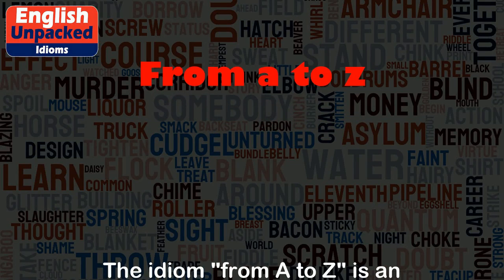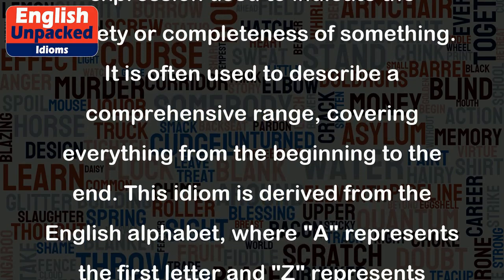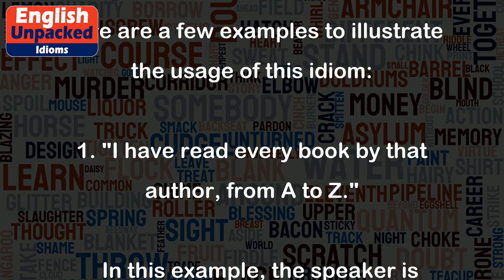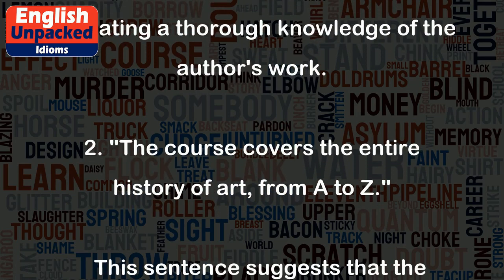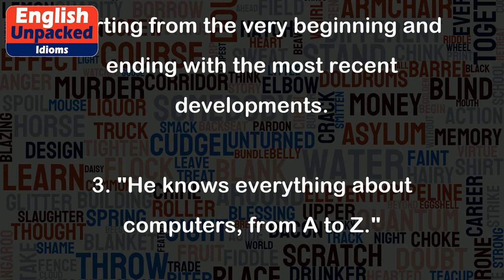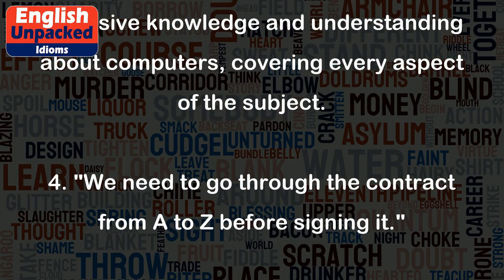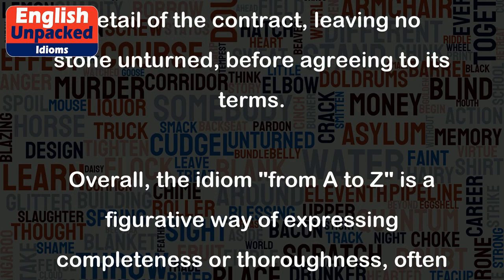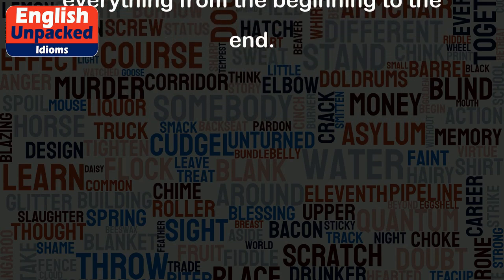From a to z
The idiom "from A to Z" is an expression used to indicate the entirety or completeness of something. It is often used to describe a comprehensive range, covering everything from the beginning to the end. This idiom is derived from the English alphabet, where "A" represents the first letter and "Z" represents the last letter.
Here are a few examples to illustrate the usage of this idiom:
1. "I have read every book by that author, from A to Z."
   In this example, the speaker is saying that they have read all of the books written by that author, indicating a thorough knowledge of the author's work.
2. "The course covers the entire history of art, from A to Z."
   This sentence suggests that the course provides a comprehensive overview of the history of art, starting from the very beginning and ending with the most recent developments.
3. "He knows everything about computers, from A to Z."
   Here, the speaker is emphasizing that the person being referred to has extensive knowledge and understanding about computers, covering every aspect of the subject.
4. "We need to go through the contract from A to Z before signing it."
   This sentence implies that it is crucial to carefully examine every detail of the contract, leaving no stone unturned, before agreeing to its terms.
Overall, the idiom "from A to Z" is a figurative way of expressing completeness or thoroughness, often used to convey the idea of covering everything from the beginning to the end.